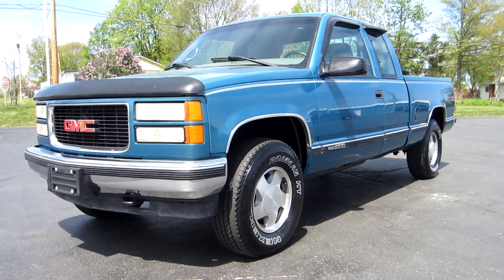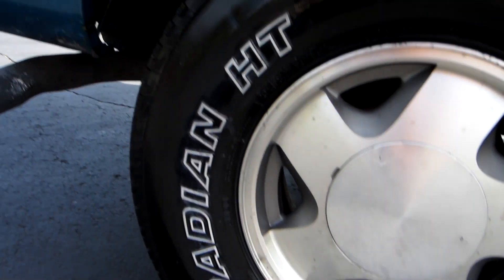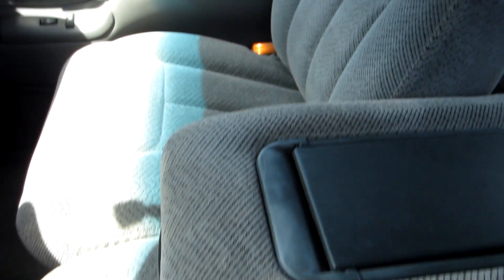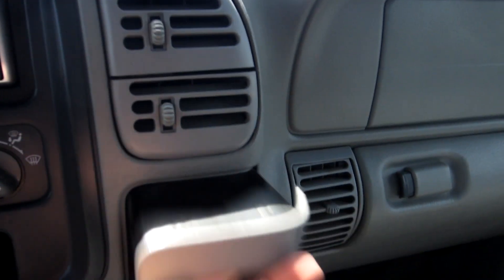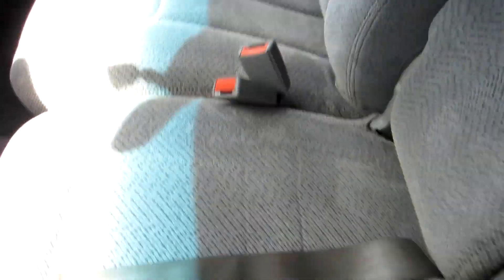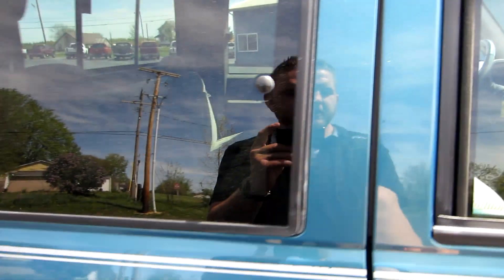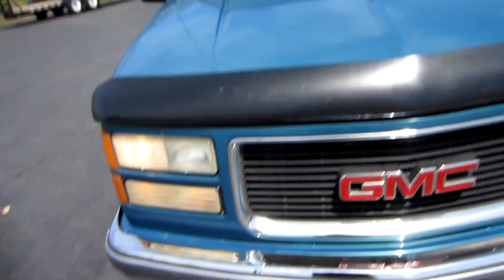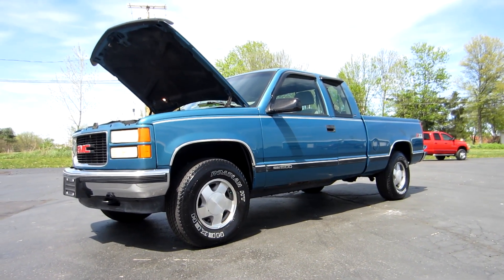1998 GMC 1500 SLE 4x4 5.7L 350CI Z-71 Extended Cab SOLD!!!